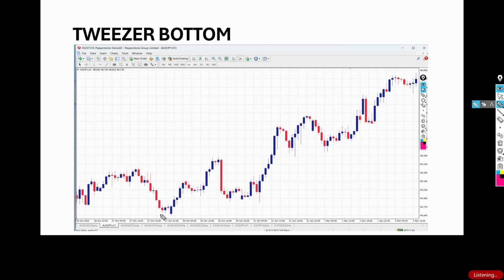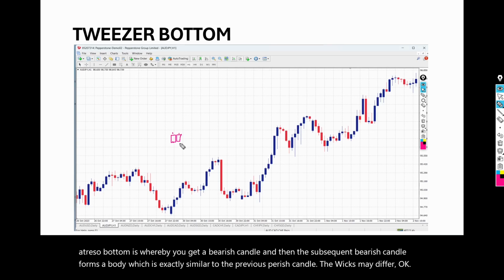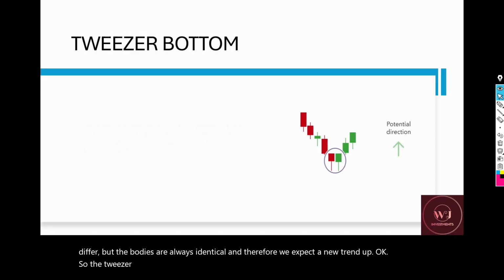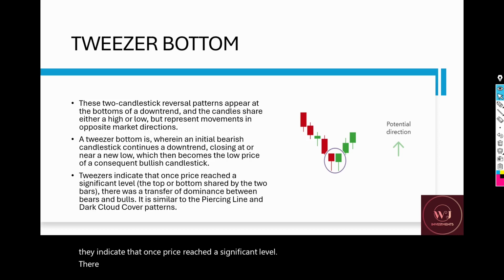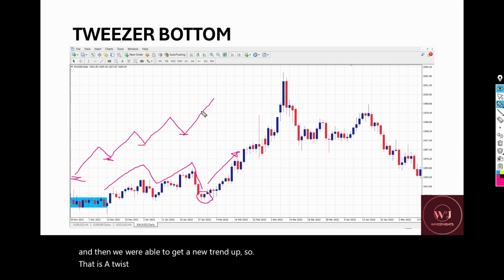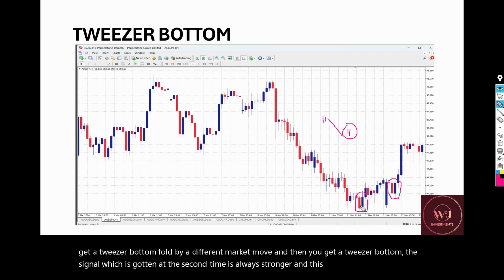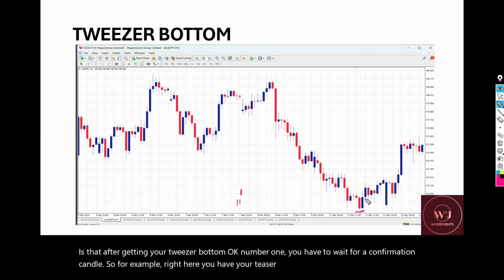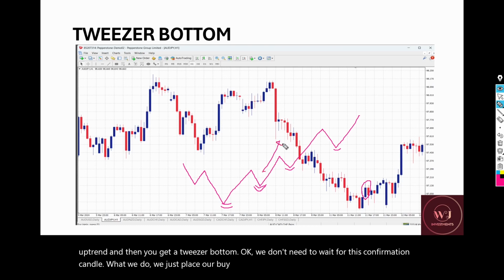Ultimate Guide to Japanese Candle Stick Patterns ||Tweezer bottom.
This video explains tweezer bottom pattern, it's entry and stop loss points. Tweezer bottom pattern shows a potential bottom in a downtrend and therefore a reversal signal from the downtrend into an uptrend.